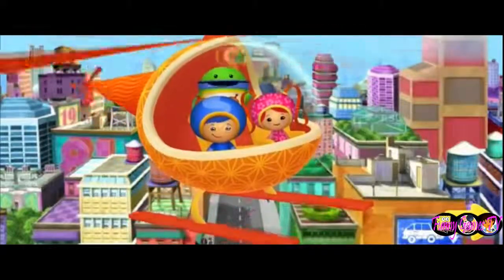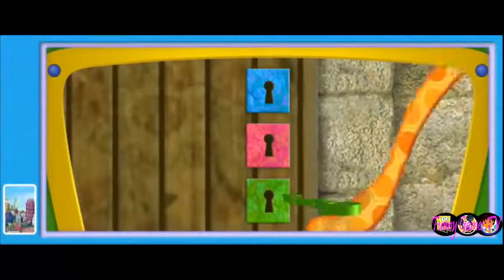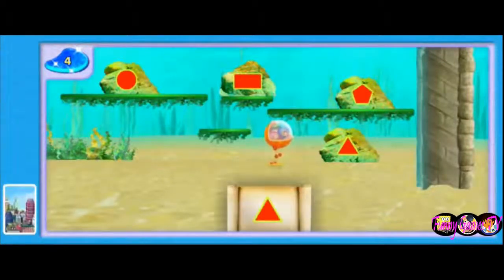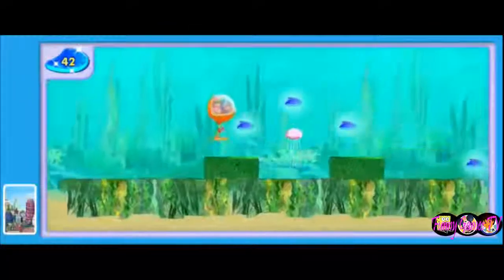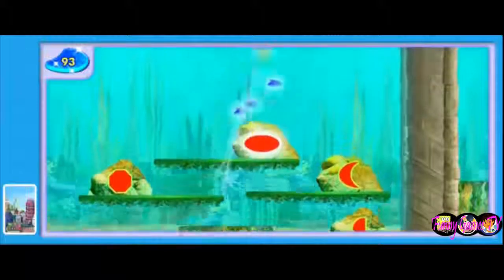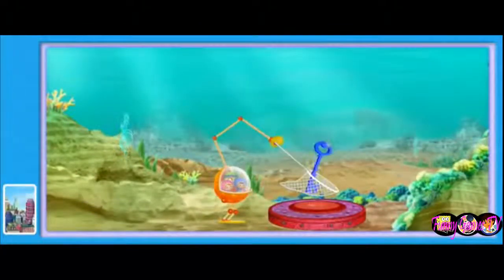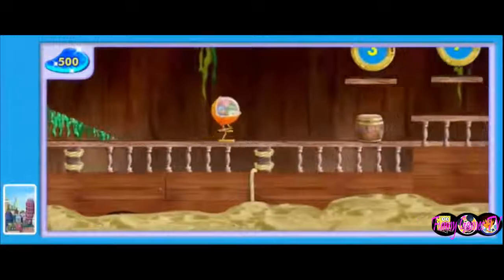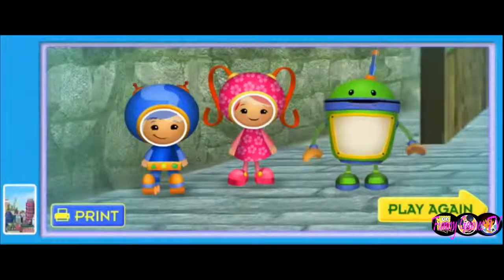Umi City Mighty Missions Blue Mermaid Adventures